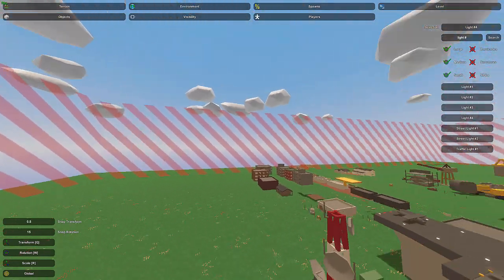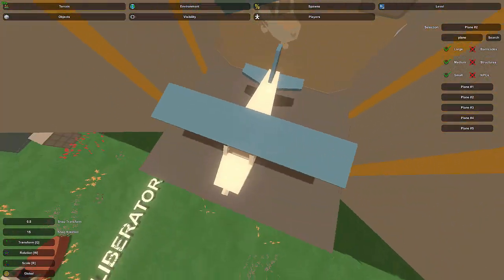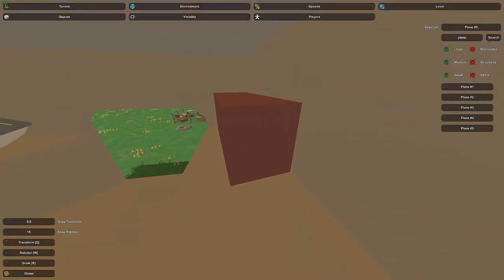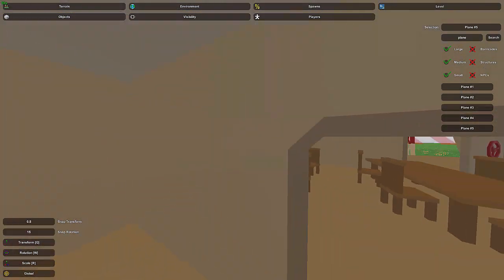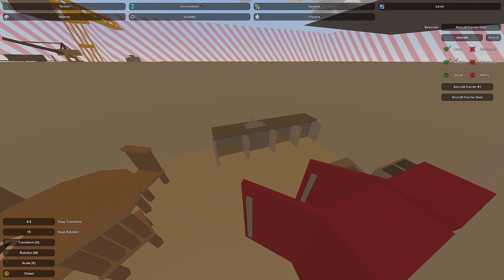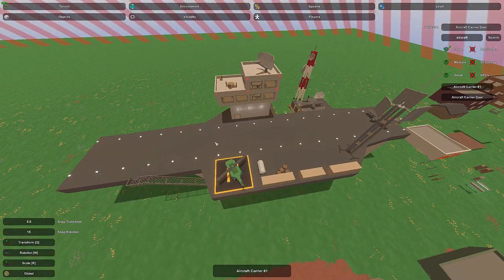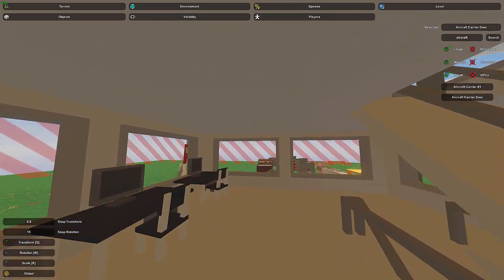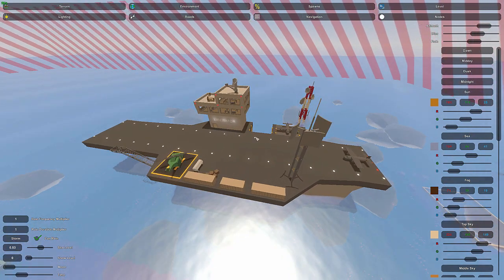Unturned Map Editor: How to detail an aircraft carrier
An Unturned map editor tutorial on how to detail an aircraft carrier.